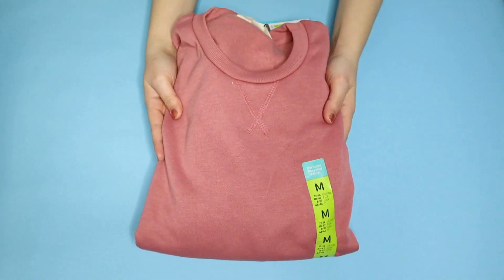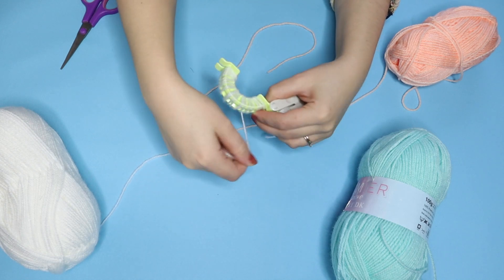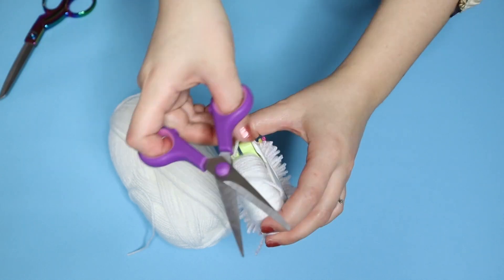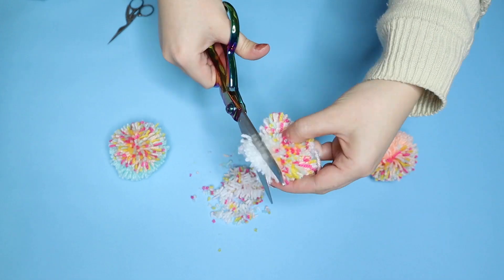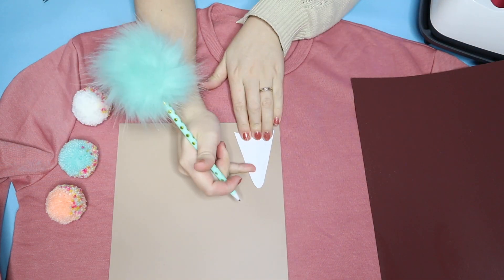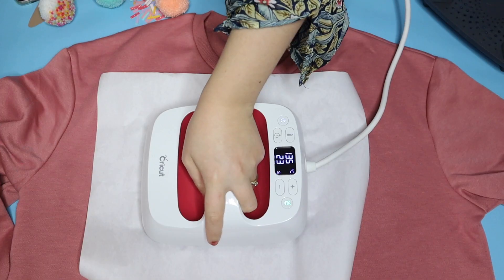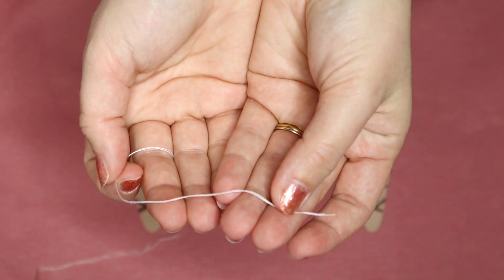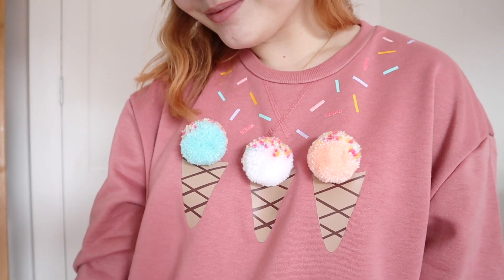DIY Easy Pom-Pom Ice Cream Sweater Jumper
NEW Craft video - Super easy to make pom-pom ice cream sweater jumper. Using Happy Fabric vinyl, wool & Cricut Easy Press.

What you need:
- Sweater
- Wool: white, peach, mint, yellow, bright pink
- Scissors
- Pen
- Happy Fabric Vinyl: beige, brown, light pink flock, mint flock, yellow, lilac, light pink.
- Easy press or iron
- Needle & thread

♡ Behind the scenes:
- Cameras: Canon EOS M50 & Canon G7 X